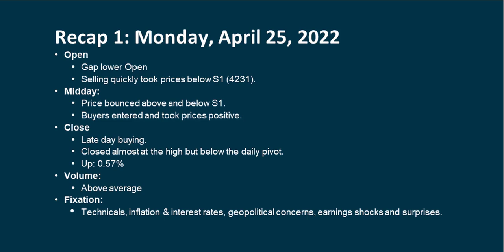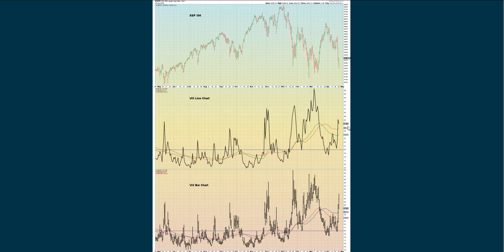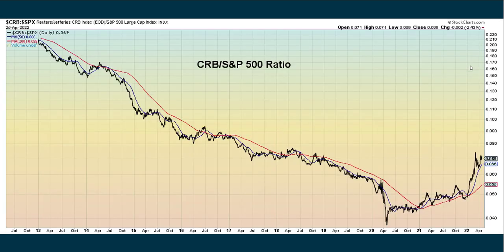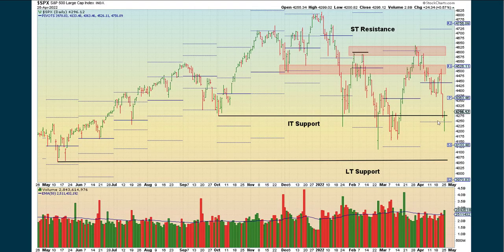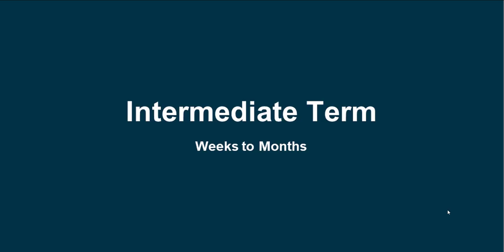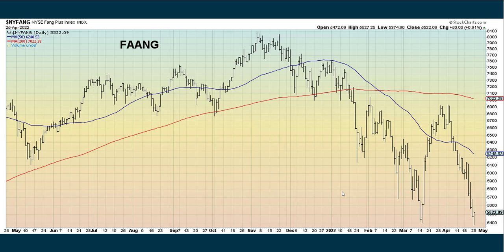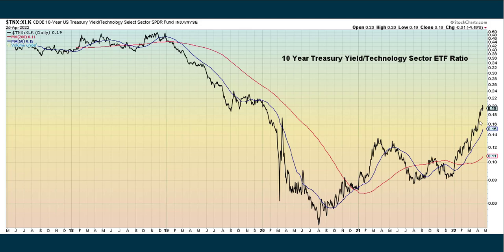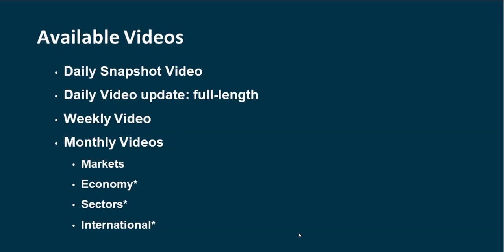Daily Video Update for Tuesday, April 26, 2022.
Daily Video Update
For Tuesday April 26, 2022
Recap 1: Monday, April 25, 2022
Open
Gap lower Open
Selling quickly took prices below S1 (4231).
Midday:
Price bounced above and below S1.
Buyers entered and took prices positive.
Close
Late day buying.
Closed almost at the high but below the daily pivot.
Up: 0.57%
Volume:
Above average
Fixation:
Technicals, inflation & interest rates, geopolitical concerns, earnings shocks and surprises.
Market Comments:
China, Asia and Europe down strong.
Slight recovery from ST OS condition.
Oil back under $100.
Technicals negative.
S&P 500 is in correction territory.
10-5 Yield Curve is still inverted.
Elon Musk is taking over Twitter.
Economic Reports:
None
Trend Condition:
New negative trend developing
Trend: Negative. Bias (Mixed/Negative). Momentum (negative).
The Day’s Session
Sentiment
Fear & Greed Index
VIX
The VIX of the VIX
Ulcer Indicator
Current Market Valuation
SPX Sectors
Tech Sector
SOXX Index: Semiconductors
Inflation
CRB Index
SPX/CRB Ratio
CRB/SPX Ratio
Fed Watch: May 4 FOMC Meeting, June 15, July 27
Technical Alerts
Intraday
10-Minute Chart
Daily Pivot Points
Support and Resistance levels
Retracement from High
Distance from 200 SMA
Growth vs. Value
Trend Analysis
ADX
AROON
DecisionPoint Market Scoreboard
Breadth Analysis
Advance/Decline, NH/NL Studies
Short Term: Days to Weeks
Moving Averages Studies
MACD
Swenlin Trading Oscillator: STO
McClellan Oscillator
StochRSI
Williams %R
Force Index
Intermediate Term: Weeks to Months
50 period moving averages
100 period moving averages
PMO: Price Momentum Oscillator and studies
BPI: Bullish Percent Index
Moving average rainbow
Stochastic Studies
Summation Index
Momentum Studies
CCI: Commodity Channel Index
VTX: Vortex
RSI Studies: Relative Strength Index
BOP: Balance of Power
ConnorsRSI
Trading Systems
Elder Impulse System
SAR: Stop and Reverse
Chart Variations
Heikin Ashi
Kagi
Renko
Three-line break
Equivolume with EMV: Ease of Movement
Point and Figure
Long Term: Months to Years
S&P 500: Arithmetic and Logarithmic Scales
Vanguard Mega Cap Growth ETF: MGK
SpecialK
Long-Term Moving Average Studies
Fibonacci Retracement
Broad Market: Stocks
Dow Jones Composite Average: DJA
Dow Theory
FANG Plus Index
ARKK Innovation ETF
Dow Jones Industrial Average
DIA: Diamonds ETF
S&P 600 Small Cap Index
S&P 400 Mid Cap Index
NASDAQ Composite
NASDAQ 100: NDX
VXN: NASDAQ 100 Volatility Index
QQQ
NYSE Composite Index
S&P 100/S&P 500 Ratio
Wilshire 5000 Composite Index
World Indexes
ACWI All-World Stocks
World Index Non-US
Broad Market: Other Markets
US Dollar Index daily and weekly
Light Crude Oil
Gold: GLD
Silver: SLV
BTC: Bitcoin Index
Bonds
Yield Curve Studies
30-year Bond Yield Fibonacci Retracement
US Treasury Yields
World 10 Year Bond Yields
Pring World Bond Index
Dow Jones Corporate Bond Index
Moody’s Seasoned Aaa Corporate Bond Yield
Junk Bond Index: High Yield
ICE BofA US High Yield Index Effective Yield
Relative Studies
Gold/S&P500 Ratio
Energy/SPY Ratio
Energy/Tech Ratio
Growth/Bond Ratio
Tech/SPY Ratio
Tech/10-Year Yield Ratio
Tech/10-Year Yield Correlation
10-Year Yield/Tech Ratio
Discretionary/Staples Ratio
S&P 500/10-Year Yield Ratio
S&P 500 Low Volatility ETF
S&P 500 Low Volatility/SPY Ratio
Staples/S&P 500 Ratio
Outlook
Technicals: Negative. ST and some IT indicators oversold.
The markets remain in a trendless IT range.
Growth vs Value battle
Supply Chain issues
Economic Reports:
 None
Geopolitical events:
Russia/Ukraine. China/Supply Chain. Inflation & Interest rates. Oil. Earnings. Fed Speak.
Scenarios
1. Down (Negative)
A. Rising interest rates and inflation fears.
Earnings and Fed Speak that spooks the markets.
B. Technicals negative.
2. Up (Positive)
A. ST and some IT oversold.
B. Positive backdrop after yield curves re-invert and Staples spike.
B. Technicals: MAs and pivots may provide support/resistance.
3. Sideways: (Neutral)
ADX is below 20 but starting to climb and showing a negative trend.
Price movement slow-down and choppy.
Conclusion
Overview:
The SPX is negative.
Short-Term: Negative but oversold.
Intermediate-Term: Negative and partly oversold.
Oscillators: negative and below important MAs.
Long-Term: Negative: Below 200 SMA.
Available Videos
Daily Snapshot Video, Daily Video update: full-length, Weekly Video, Monthly Videos: Markets
Economy*, Sectors*, International*
John Clay
The SPX Investing Program